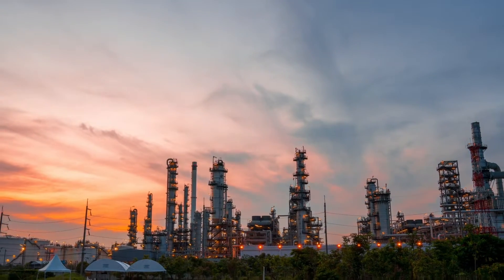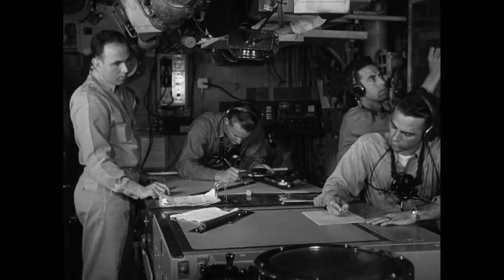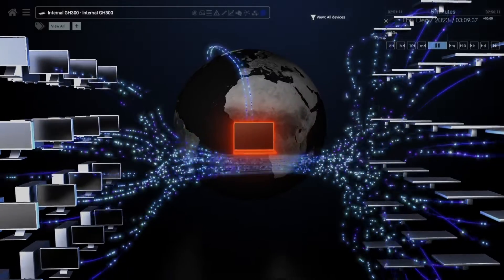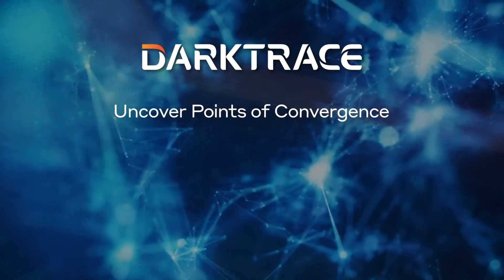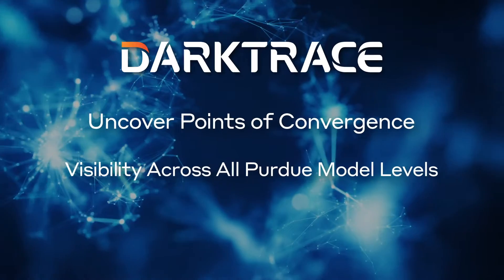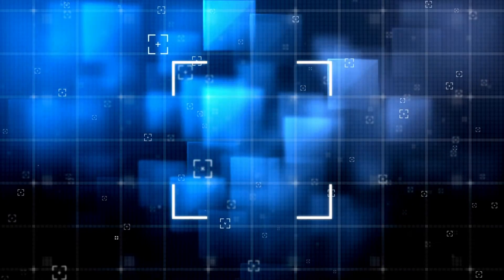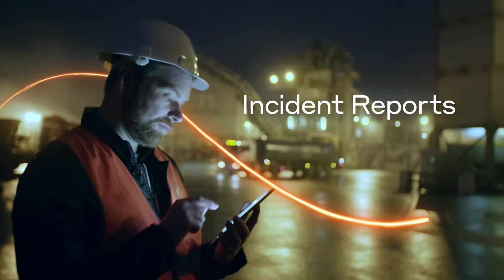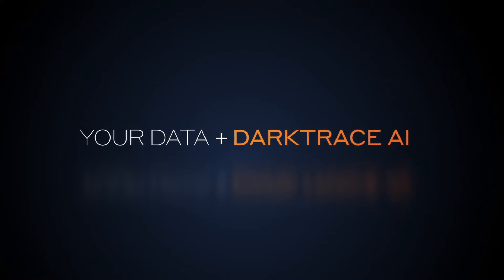Industrial Security for Comprehensive OT Protection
Legacy OT security can’t keep up with emerging threats. That’s why Darktrace uses AI to provide unified operational technology (OT) security that protects complex industrial environments against known and unknown attacks at every Purdue layer.

Darktrace’s AI technology learns every detail of your industrial control systems (ICS), delivering continuous insights and providing early warnings of compromise. Darktrace automates updates for both passively and actively assessed asset inventories and automates CVE identification in real time, optimizing security workflows.

Better Together: Darktrace Cyber AI covers your entire digital estate.